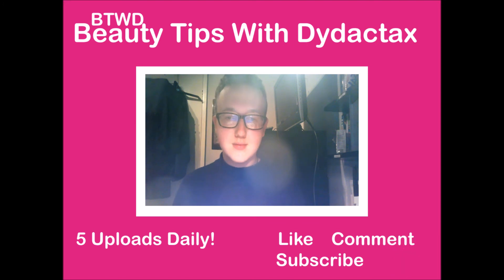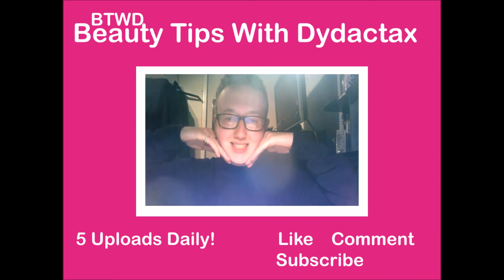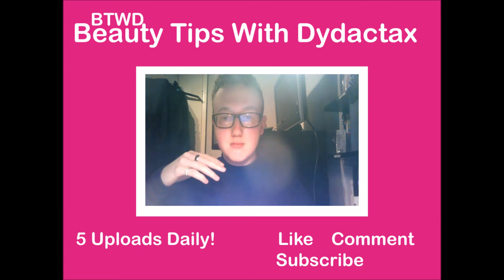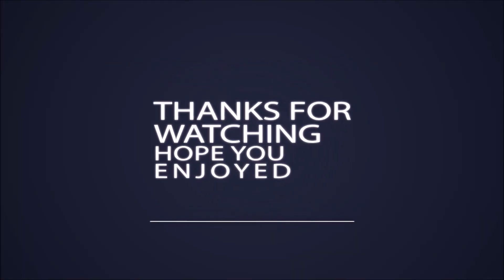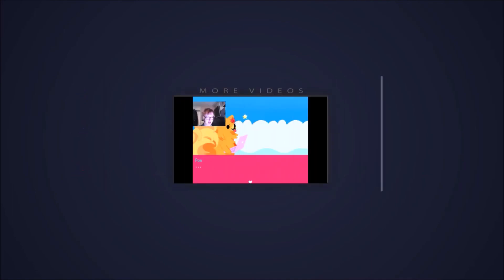Beauty Tips With Dydactax! Showing you how to be beautiful *.*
"A funny take on beauty tip videos, satirical and inspired" - Me

Seriously guys please give this short little video a watch, this was really fun to make and I hope it's really fun to watch!